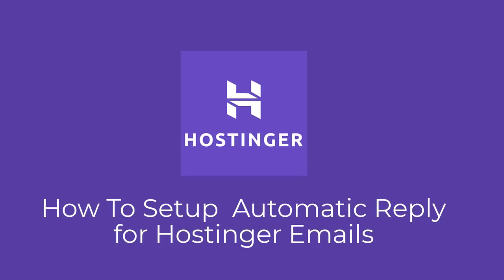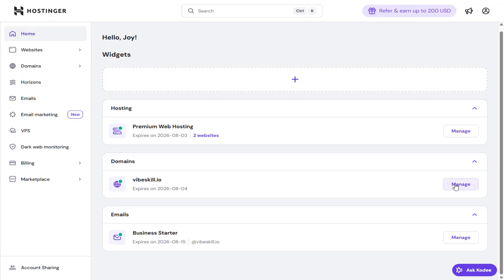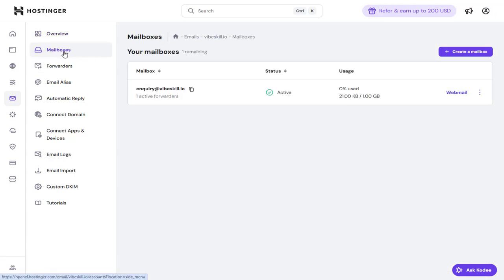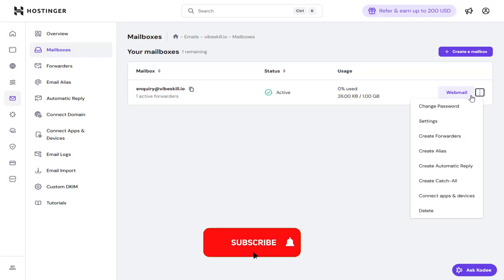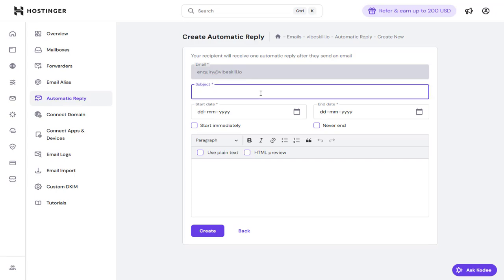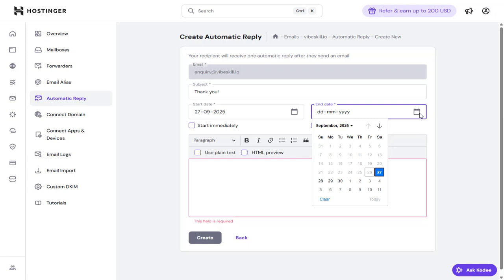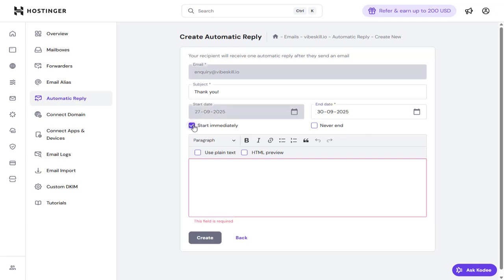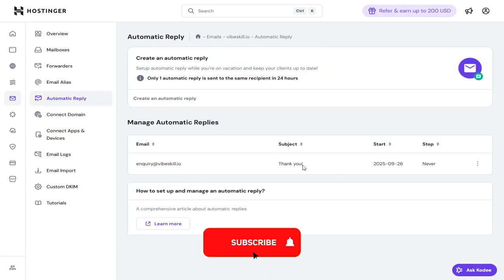How to Set Up an Automatic Reply for Hostinger Email 2025